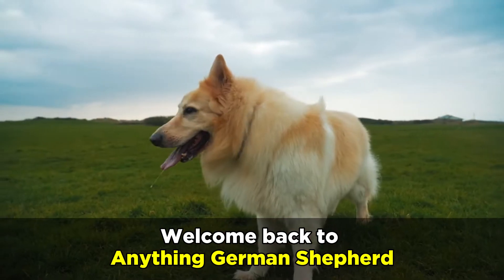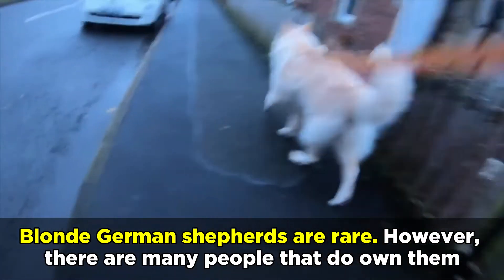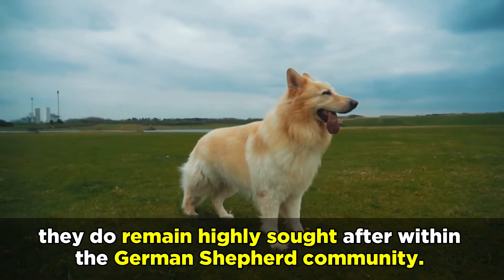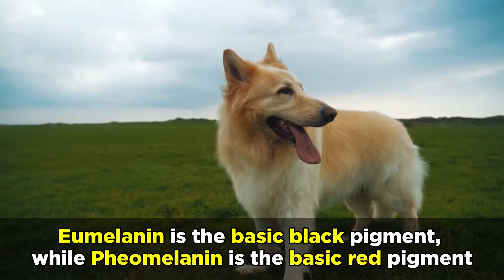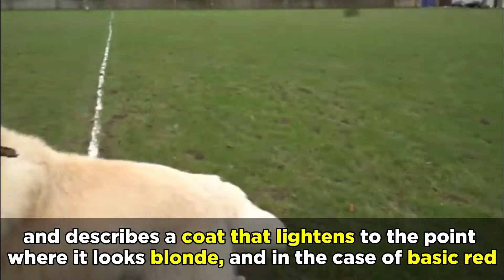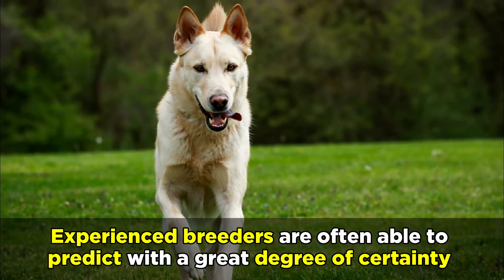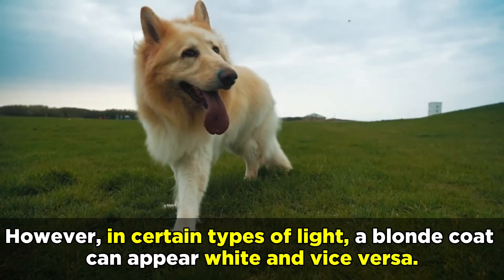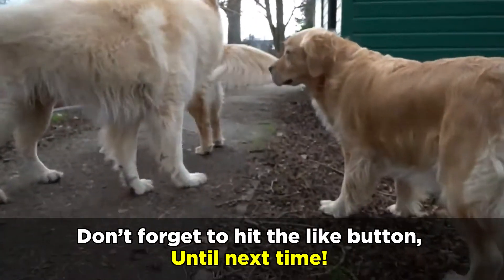The Beautiful Blonde German Shepherd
The blonde German Shepherd has a very unusual coat color for this popular canine companion.
In fact, in many cases, a puppy might be born with a very light coat color that looks blonde - to the point where inexperienced breeders might think the dog is going to be blonde-coated.
But then as that puppy grows up, the coat color can change dramatically, which is why a truly blonde German Shepherd dog as an adult is so rare.
Blonde German shepherds are rare. However, there are many people that do own them. In order to have a blonde German Shepherd, you’ll need to breed dogs that have the correct genes, as this is not the typical color.
In fact, these dogs will have coats that are very similar in color to yellow Labradors and Golden retrievers. It is a truly beautiful color for a German shepherd, and people will often not even realize that the dog is a GSD at first glance.
But rest assured, these types of GSDs are the same as any other type, the only difference being the color and rarity of their coats, and given that they’re not widely available, they do remain highly sought after within the German Shepherd community.
But despite this, this color is not on the list of recognized coat colors for the breed.
Since blonde technically isn’t recognized as a coat color for German Shepherds, you may be wondering how a GSD can even grow up to be blonde?
Dog coat color genetics actually start out fairly simple as there are two main pigments that contribute to a dog's adult coat color which are eumelanin and pheomelanin.
Eumelanin is the basic black pigment, while Pheomelanin is the basic red pigment, but there are many other genes that can influence these pigments to produce different color shades and color patterns.
Take basic black, for example. Eumelanin in its pure form is going to be dark black, but Eumelanin can be changed by other genes.
Basic black might then become liver, which is a pale brown color - and one that could easily be mistaken for blonde.
Agouti is another possible coat color, and one possible coloration that may come from the agouti variations is golden, and describes a coat that lightens to the point where it looks blonde, and in the case of basic red, it’s actually this color spectrum that can lighten to produce a basic blonde coat color.
Pheomelanin, in this case, can range all the way from a very light gold or tan all the way up to a deep red.
Although canine genetics is the principal driving factor, an adult GSD's coat color can be influenced by diet, medications, overall health, access to natural light, and skin conditions, among other factors.
Experienced breeders are often able to predict with a great degree of certainty what coat color a GSD puppy will grow up to display. However, because canine genetics are so complicated, even the most experienced breeders can occasionally be surprised.
There are several reasons why a GSD can end up with a blonde coat, as the Pheomelanin pigment can lighten to the point where it’s a very light blonde that can be mistaken for white, and white coats are the result of an absence of color pigment altogether. However, in certain types of light, a blonde coat can appear white and vice versa.
In terms of choosing a Blonde GSD, it’s always best to work with a reputable, health-focused, responsible dog breeder who tests their parent dogs for all known genetic health issues.
Coat color should always be secondary to health. As long as your puppy comes from good genes, there’s nothing to worry about in choosing a dog that has an uncommon coat color like the blonde German Shepherd.